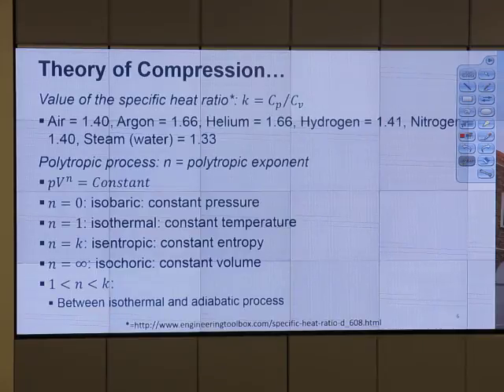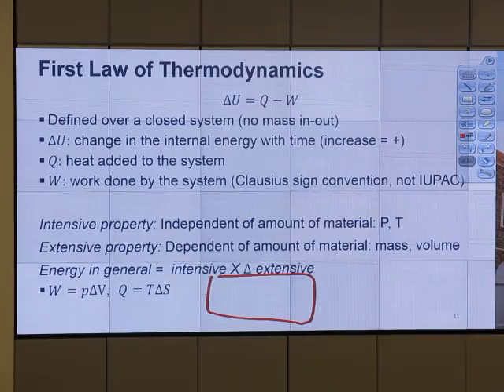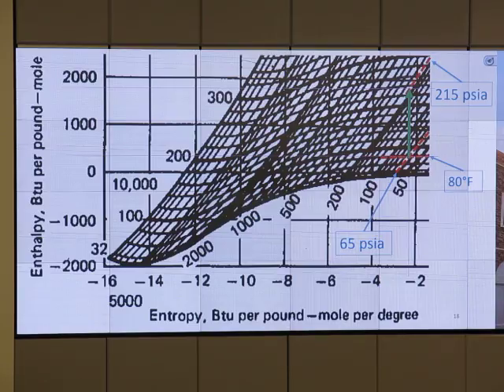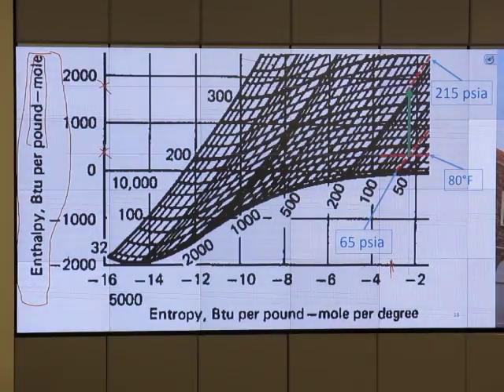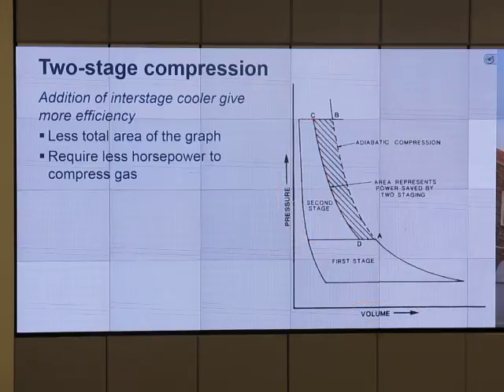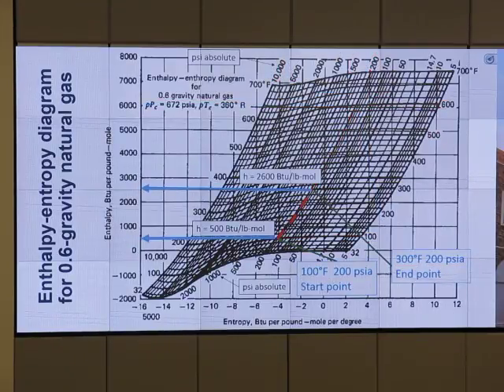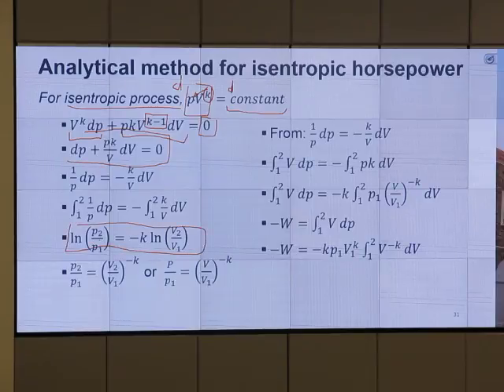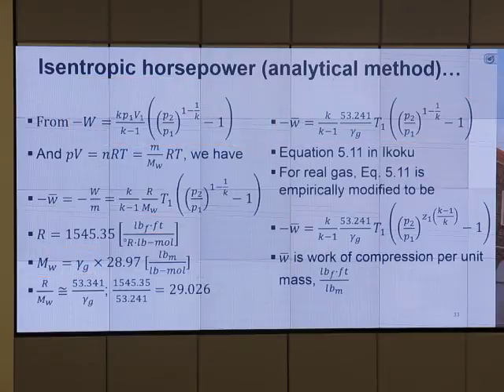4405 Spring 2017, video 23, Mar 2